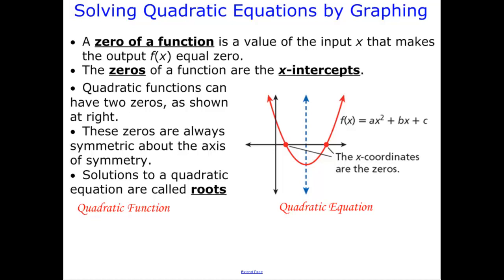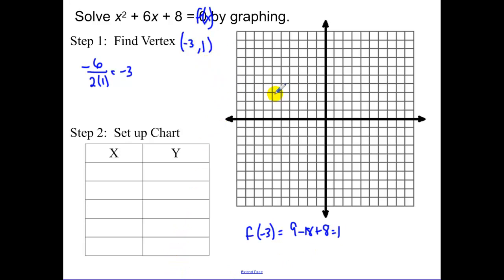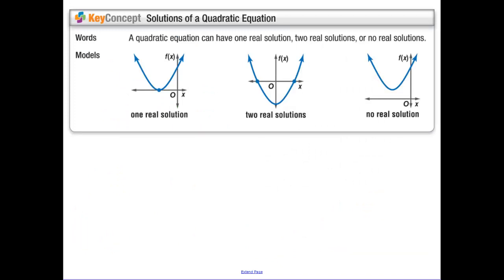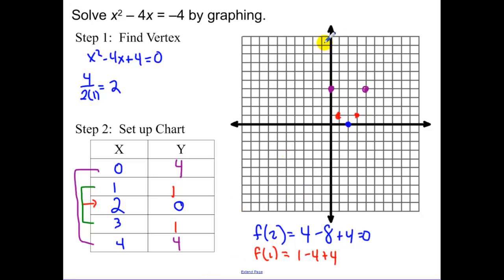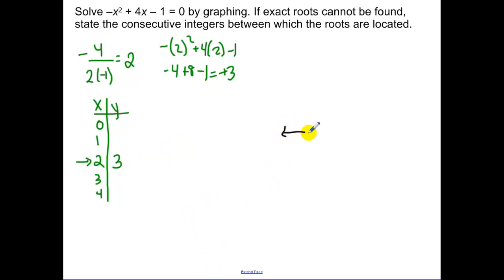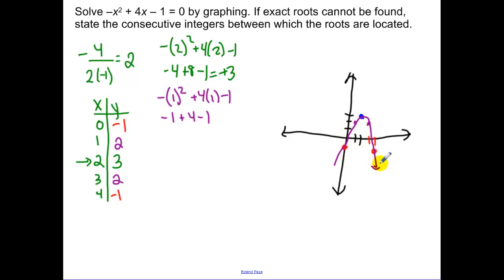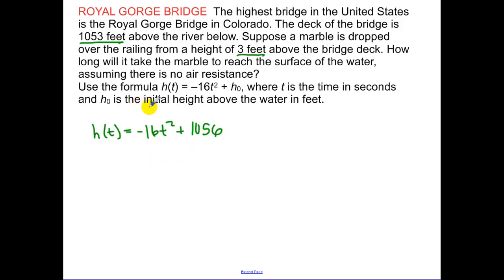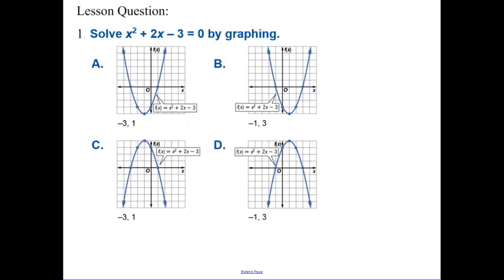4.2 - Solving Quadratic Equations by Graphing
Finding Zeros by Graphing